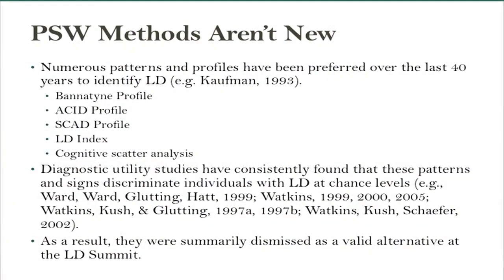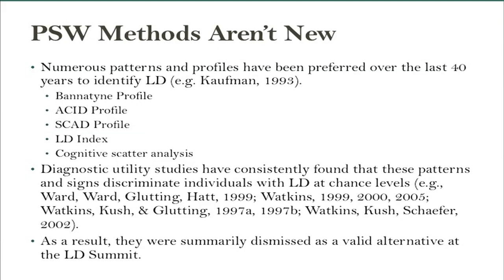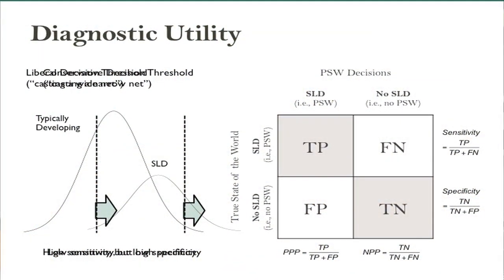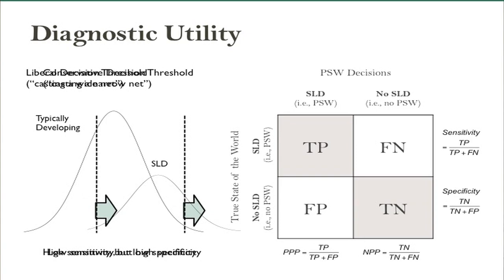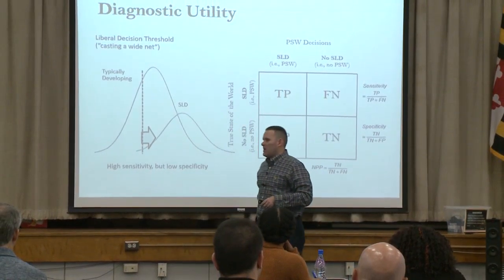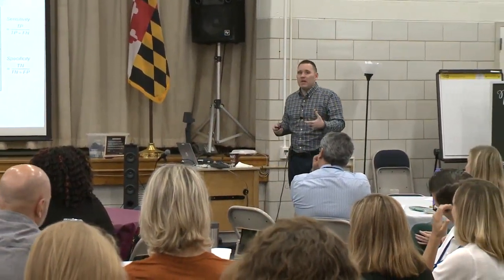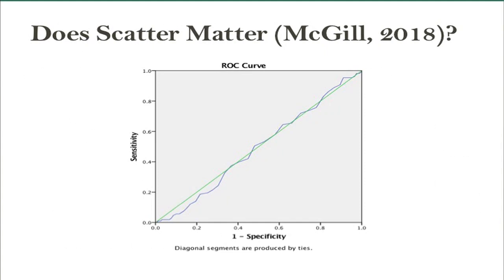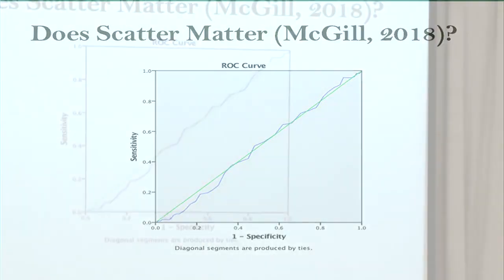Diagnostic Utility and PSW (McGill)